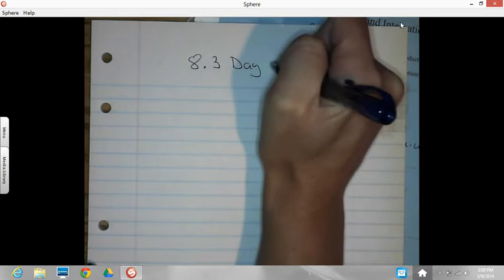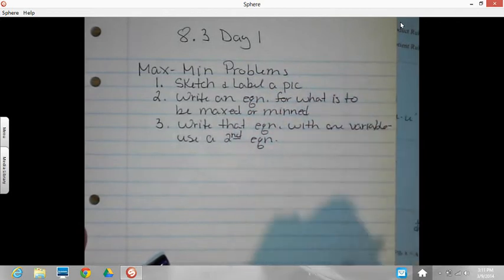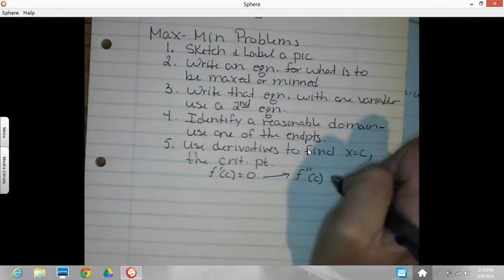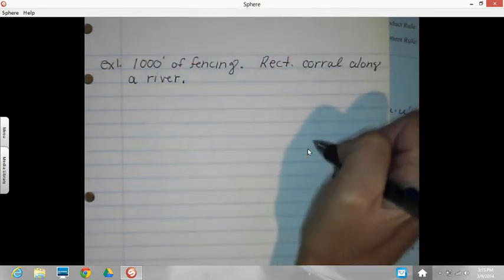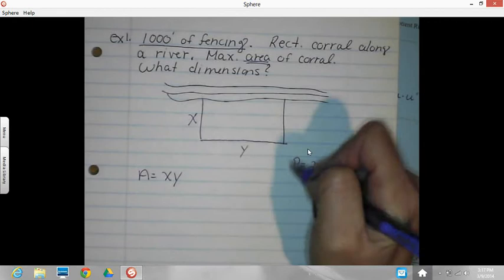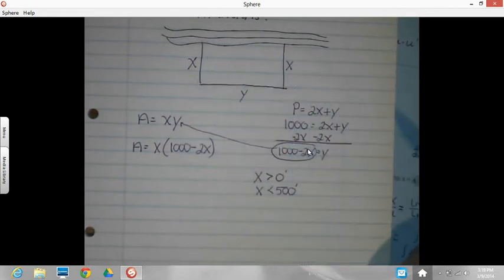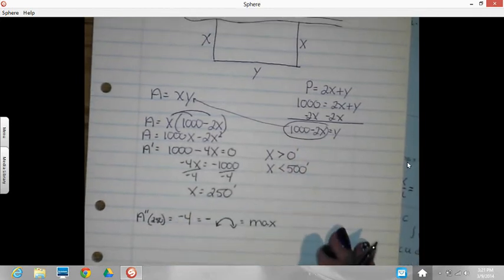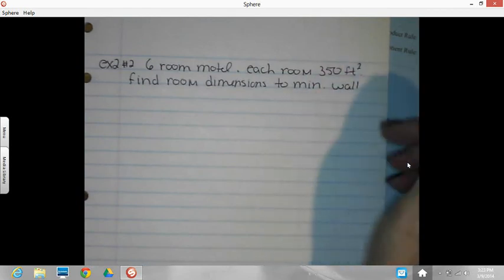C 8 3 day 1 1